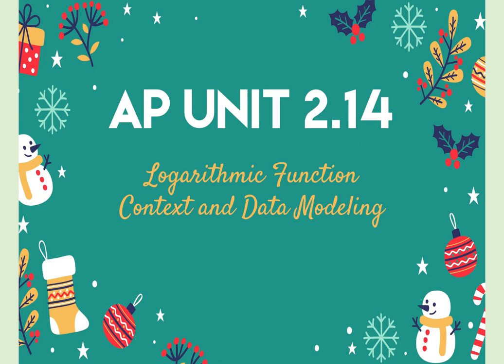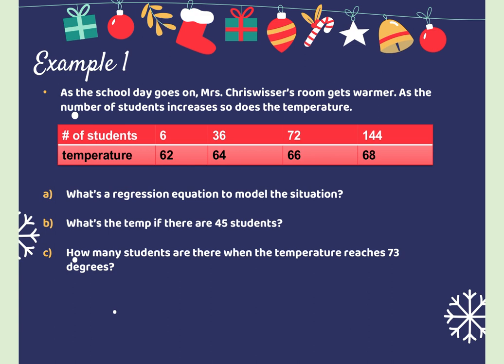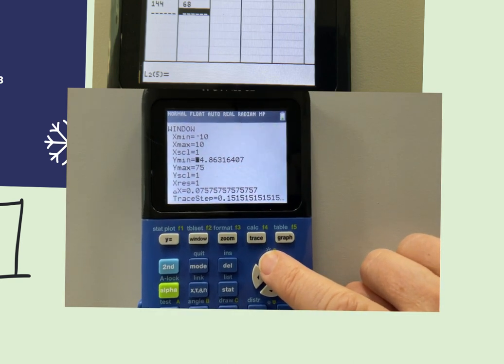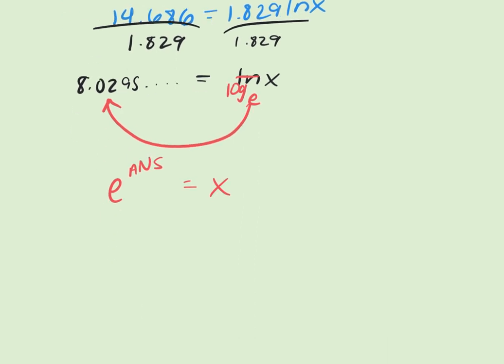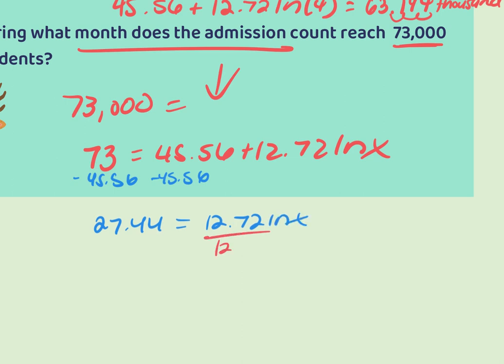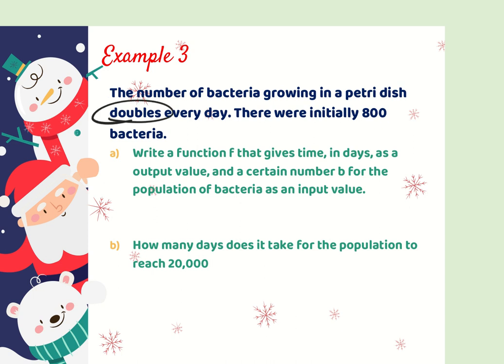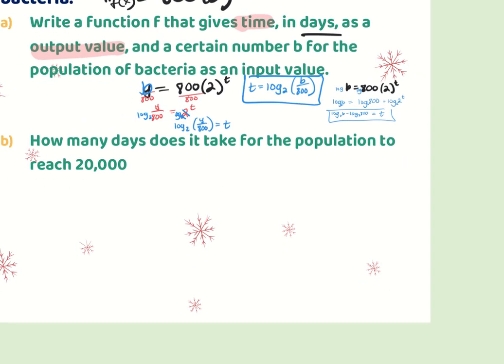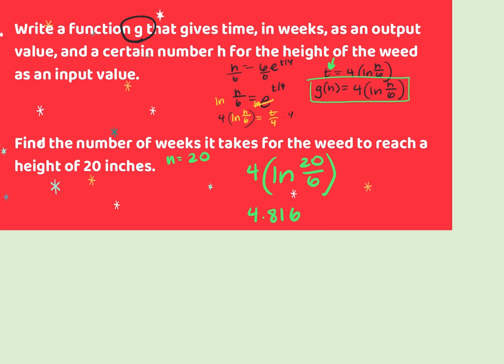11.30_APPC 2.14 Log Function Context and Data Modeling